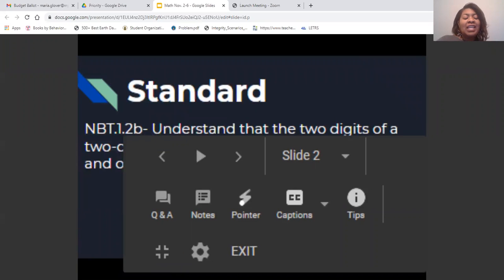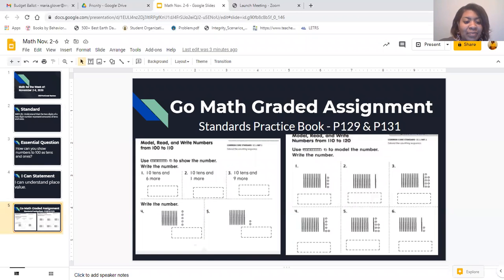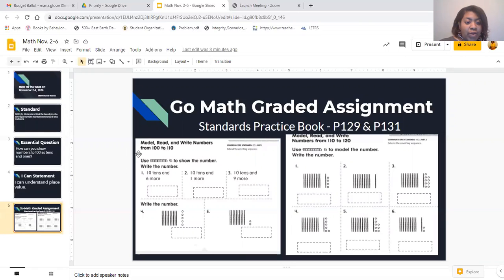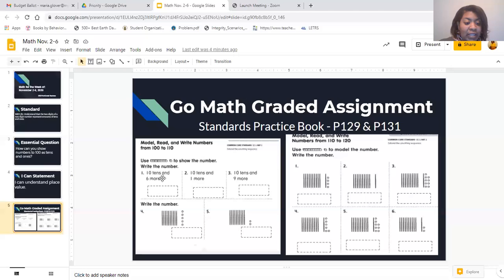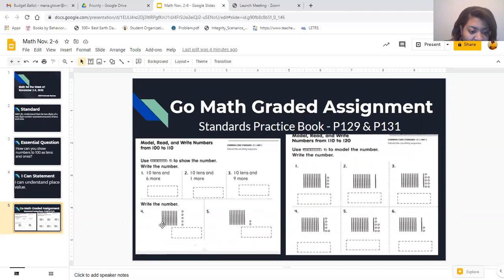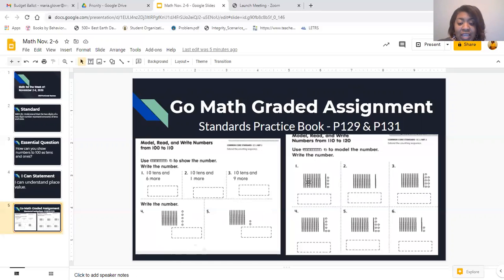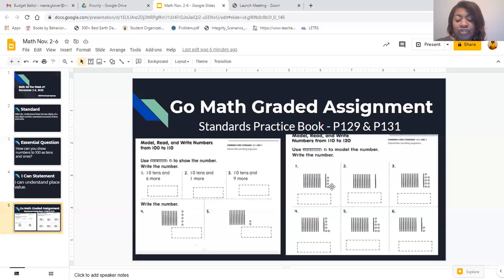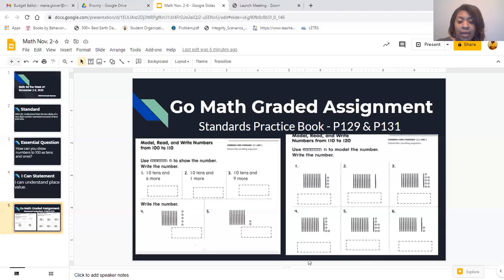Nov. 6 Math -P129 & P131